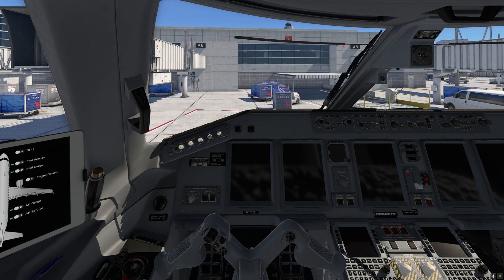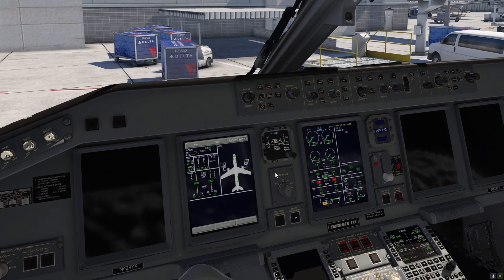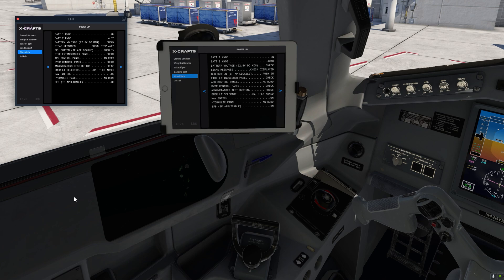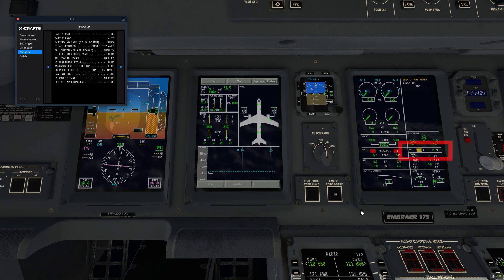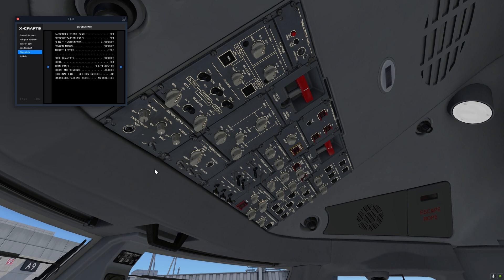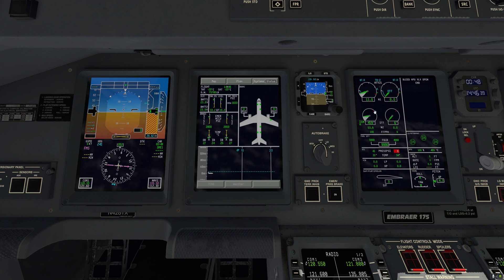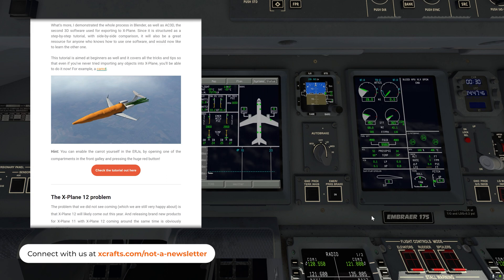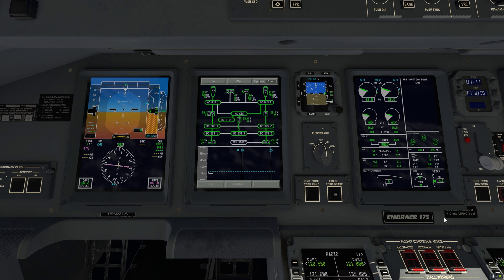E-Jets Family Tutorial | Quick GPU & APU Engine Start Up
Hi! We are a team of aviation nerds and we have been developing regional jets for flight sims since 2013. Our universe revolves around flight simulation, and we do everything to make it an effortless and enjoyable experience.

00:00 - Intro
00:21 - Safety Inspection
00:36 - Power Up
03:26 - APU Start
04:42 - Before Start - To the line
04:54 - Before Start - Below the line
05:07 - Engine Start